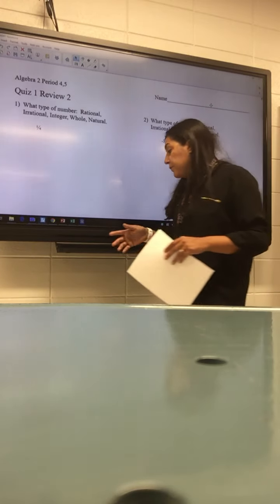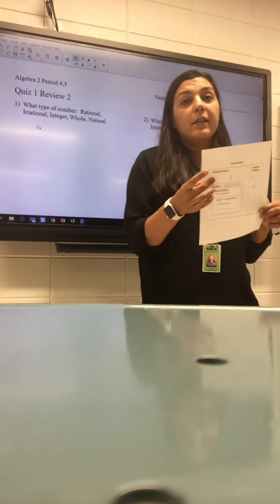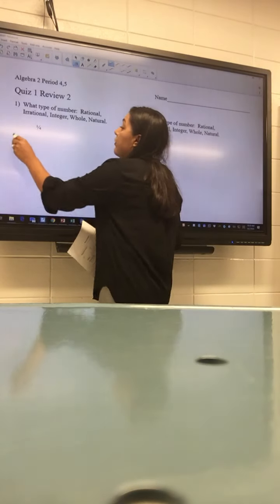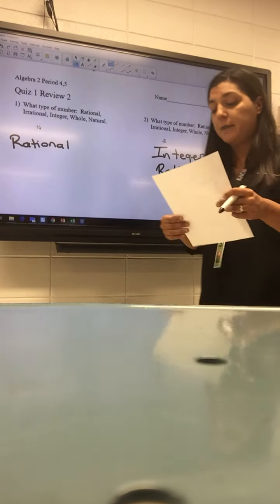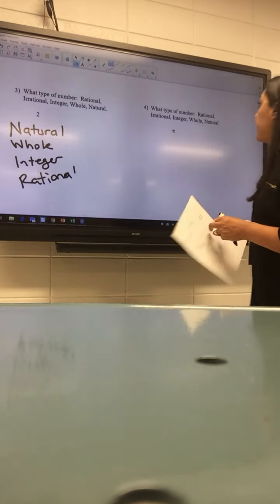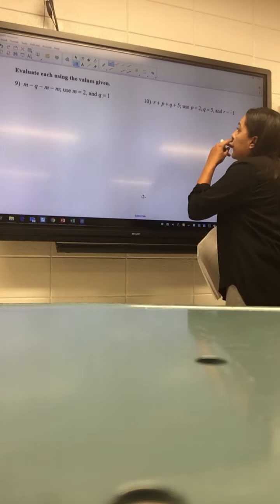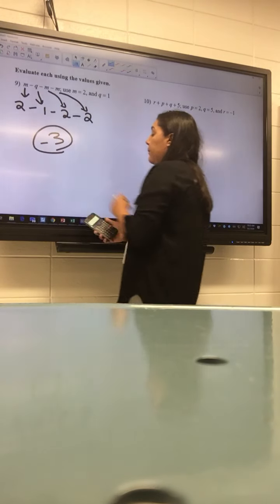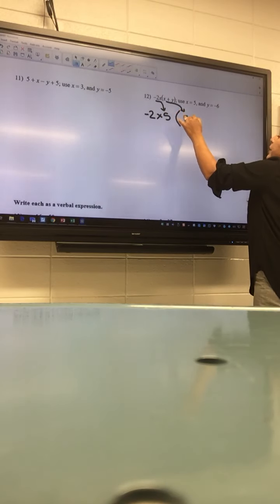Finish line quiz 1 review 2